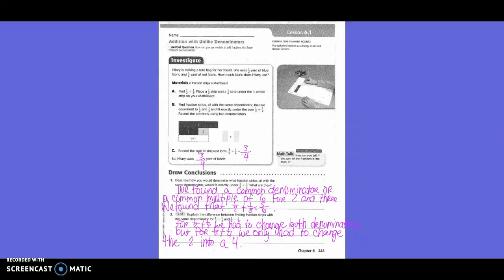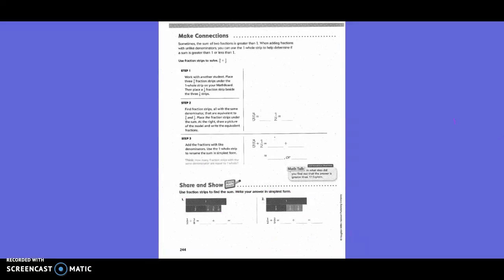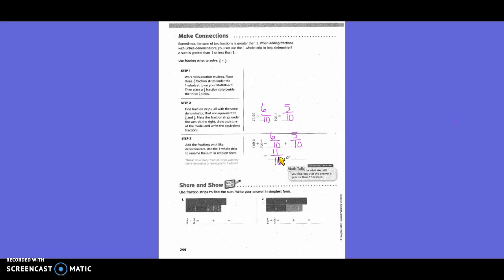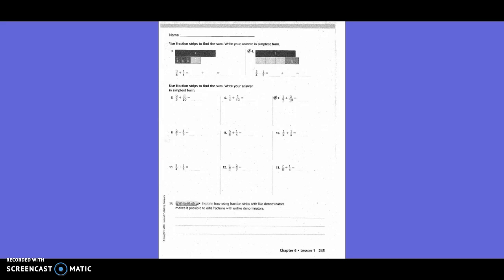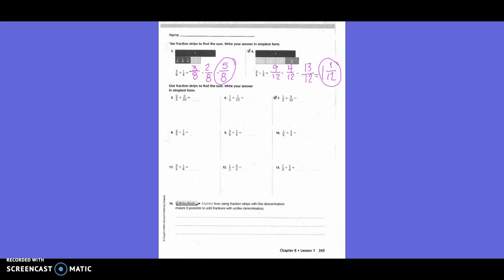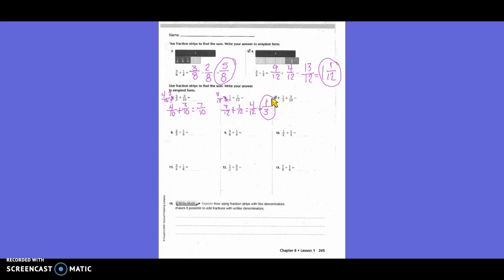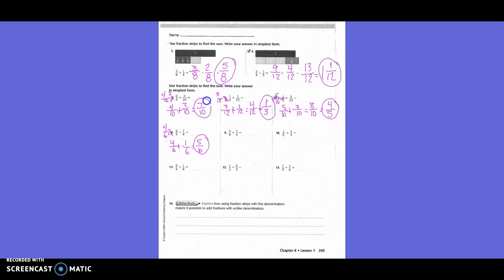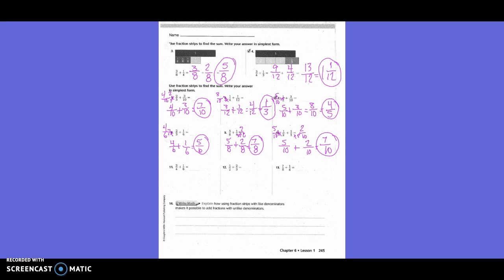Lesson 6.1: Addition with Unlike Denominators (5th)